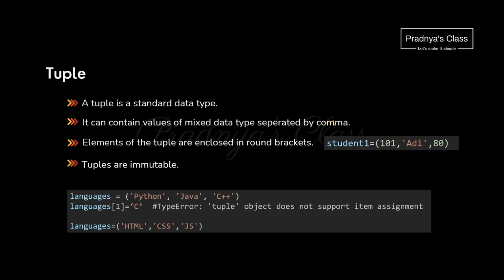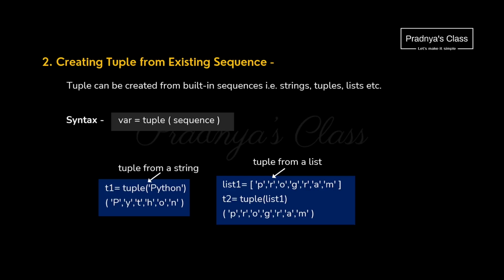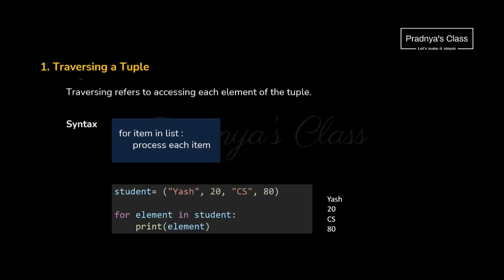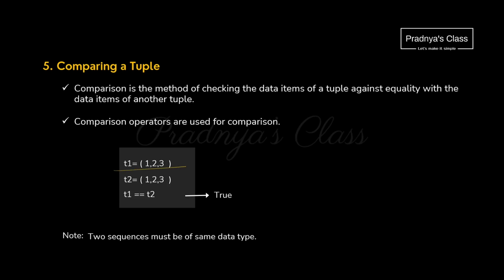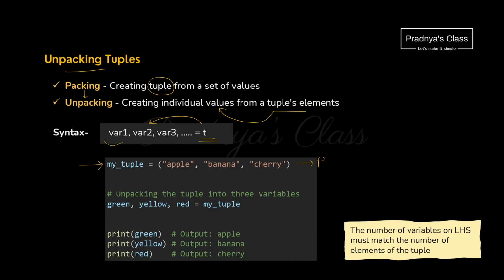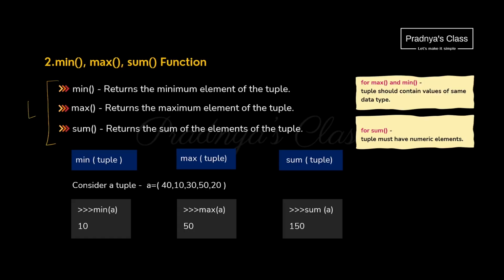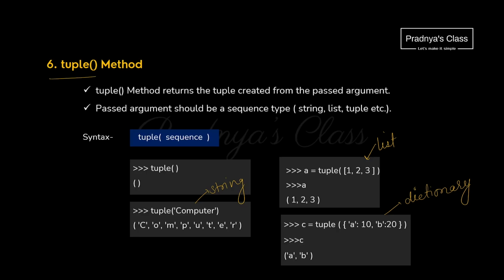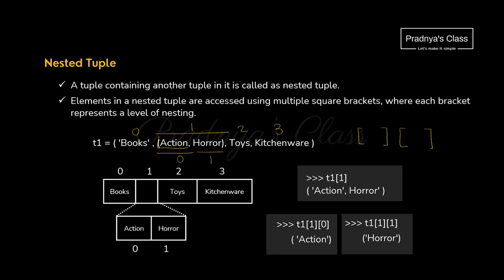PYTHON TUPLE | Class 11 Computer Science | REVISION SERIES